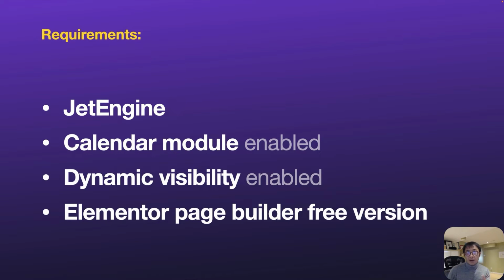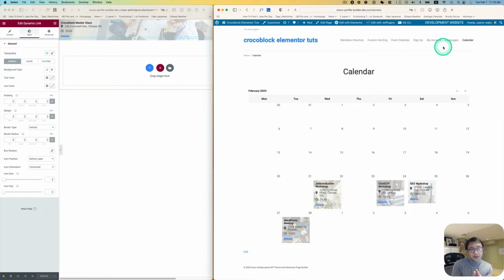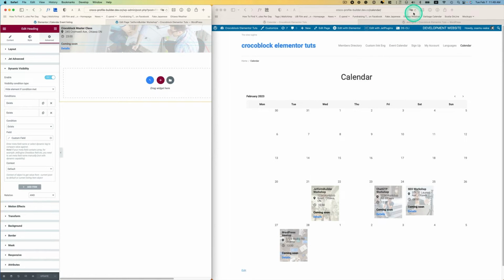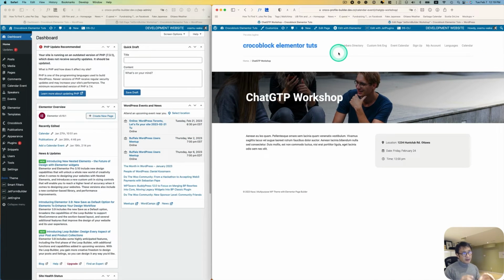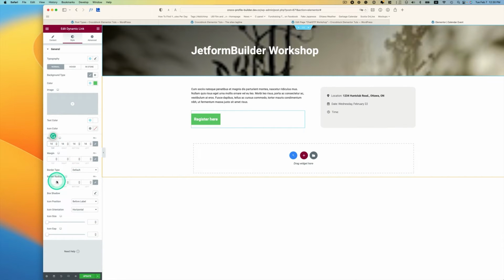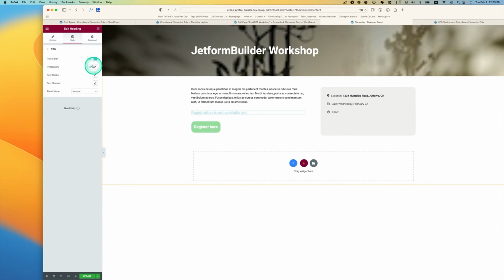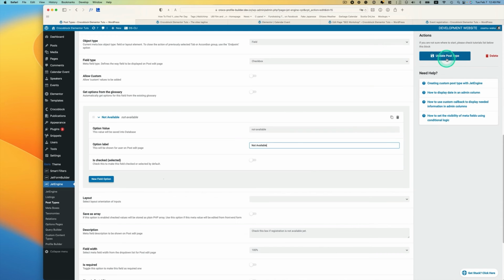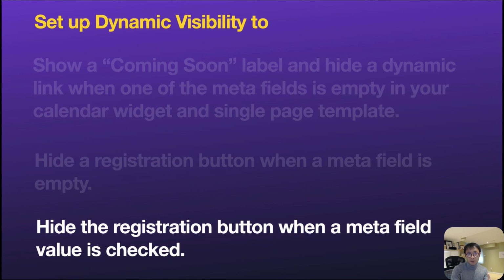How to Use Dynamic Visibility to Show Coming Soon Label in the Calendar | JetEngine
In this workaround, Osamu Wakabayashi shows how to add a Coming Soon label to the Calendar using the dynamic visibility feature of the JetEngine widget when the event details (location and time) are not yet known. Also, we will learn how to hide the signup button on your WordPress website if the meta field is empty or checked.

📄How to create a Dynamic Calendar?

► TIMESTAMPS
0:00 - Intro
2:40 - Show a “Coming Soon” label.
7:59 - Hide a registration button when a meta field is empty.
14:33 - Hide the registration button when a meta field value is checked.